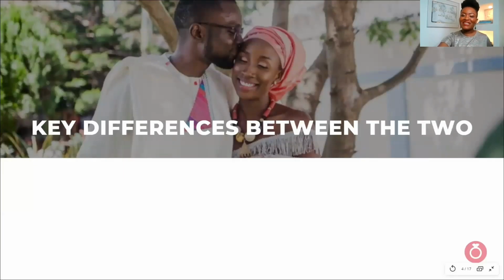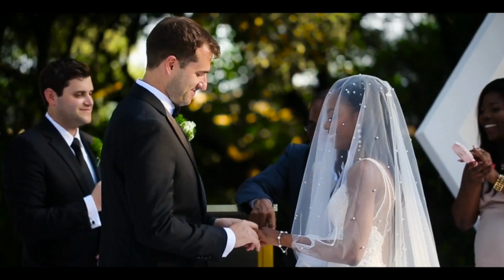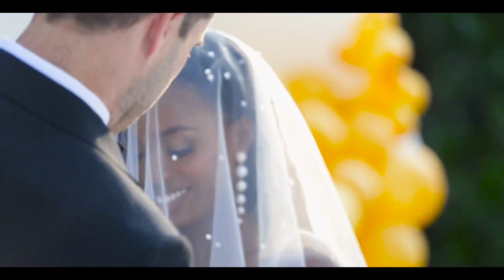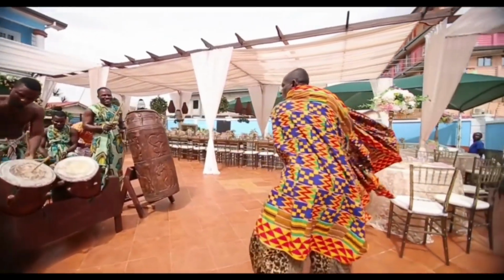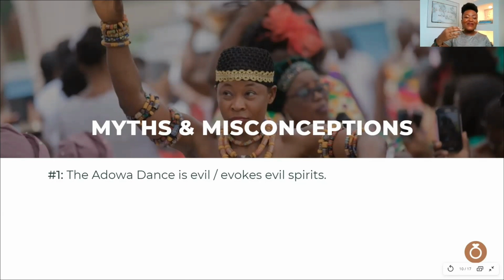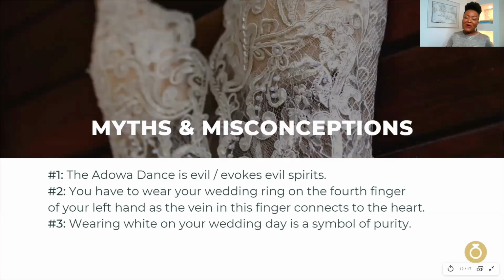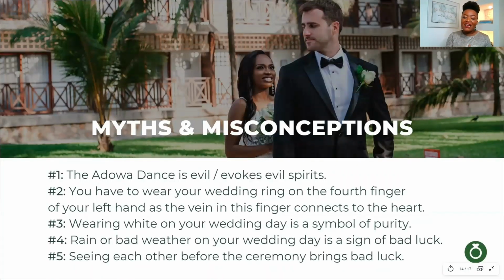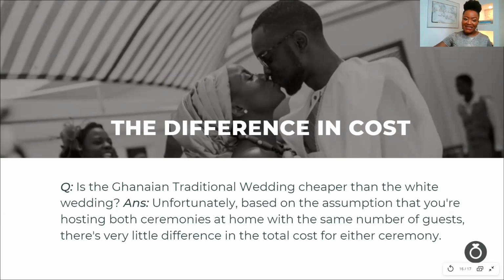THE GHANAIAN TRADITIONAL WEDDING VRS WHITE WEDDING | Difference & Misconceptions | Weddings In Ghana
Is the Ghanaian Traditional Wedding cheaper? What are the differences between Ghanaian Traditional Weddings & White Weddings? What are some of the myths and misconceptions you need to know about Ghanaian Traditional Weddings and White Weddings? If you're planning your wedding in Ghana or know someone who's getting married soon, you'll want to watch this video. 🥂
IN THIS VIDEO:
▫️ The Key Differences Between The Ghanaian Traditional Wedding & White Wedding.
▫️ The Ghanaian Traditional Wedding Vrs The White Wedding - Common Misconceptions

If you're planning your wedding in Ghana and would like to book PlanIt Events, please send an enquiry

If you are an aspiring event / wedding planner and would like to find out more about our event and wedding planning courses in Ghana,
If you'd like to study with us online, register for The Art & Business Of Wedding Planning Online Course

Event Planning & Production: PlanIt Ghana